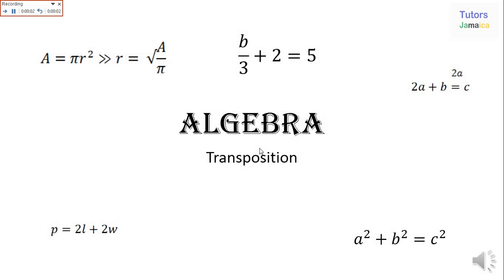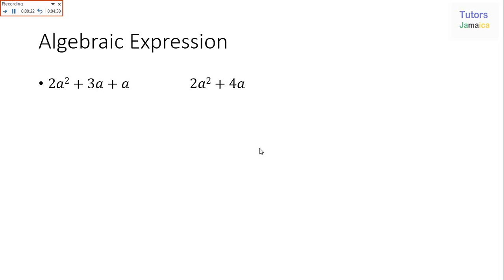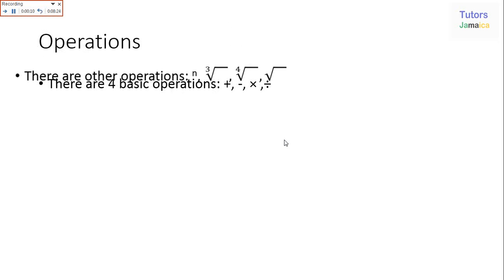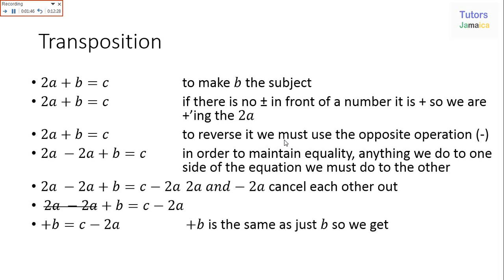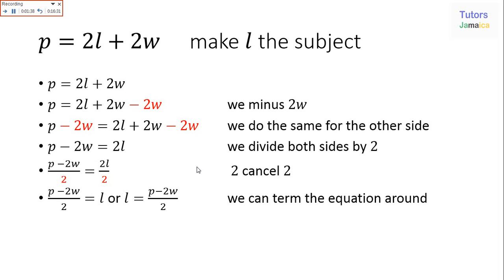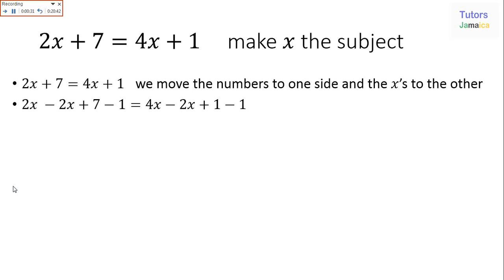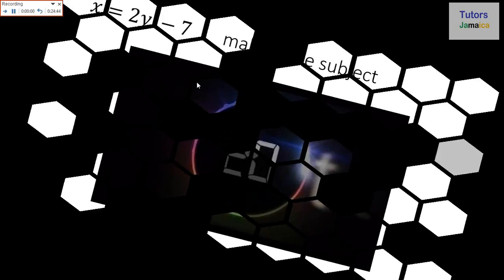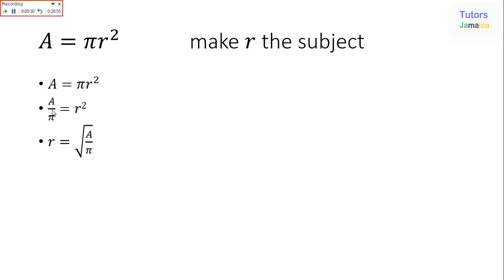Algebra :Transposition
As we start back school, TutorsJamaica knows persons are having problems with Maths. We have prepare this video on transposition and basic algebra. Please enjoy and share.

Class ID: nsiga5p
Assignment due October 17th
Private Lessons available
Sending flow credit to 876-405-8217/210-9750
Sending funds via Western Union to
Richard Lawrence
  Above Rocks P.O.
 St. Catherine, Jamaica
Call for further details